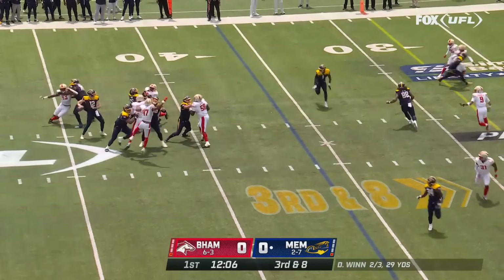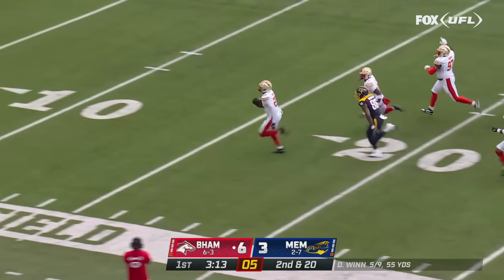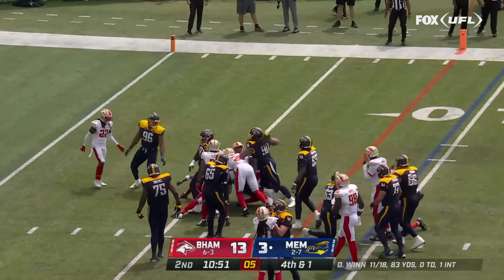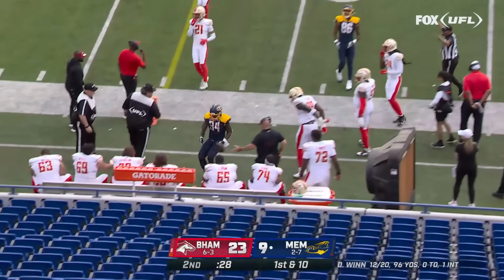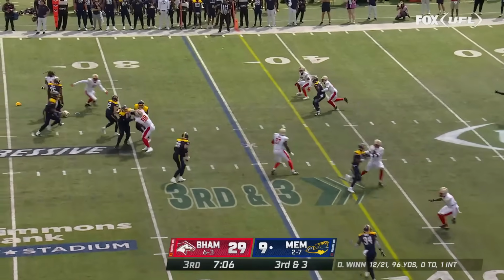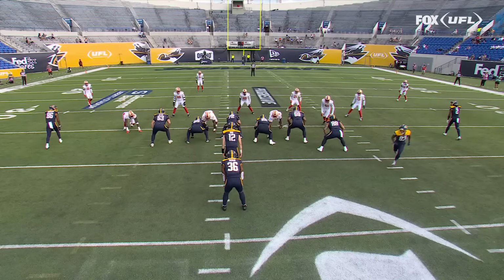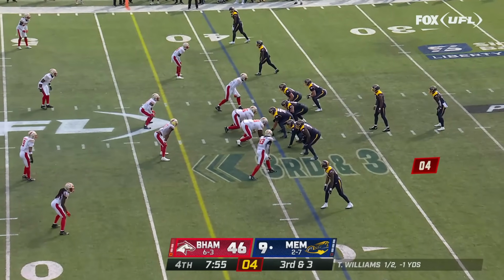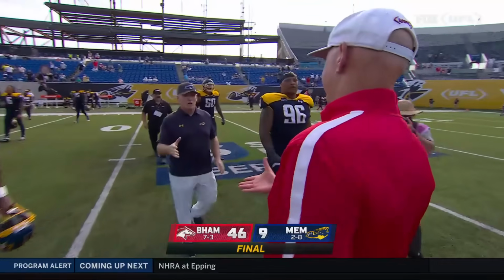Birmingham Stallions vs. Memphis Showboats Highlights | UFL on FOX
Check out the best highlights between the Birmingham Stallions and Memphis Showboats in Week 10 on FOX.